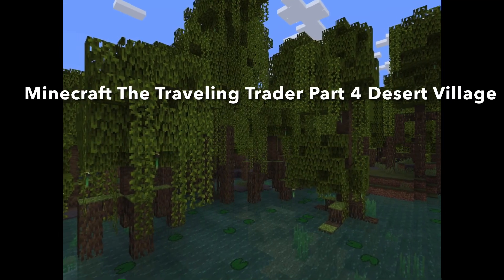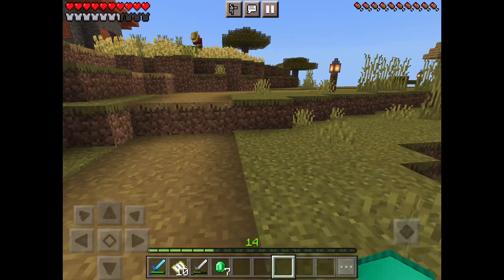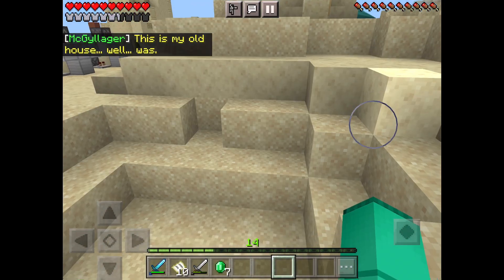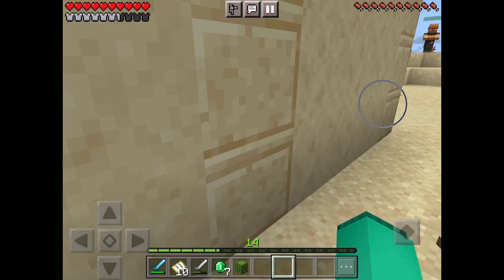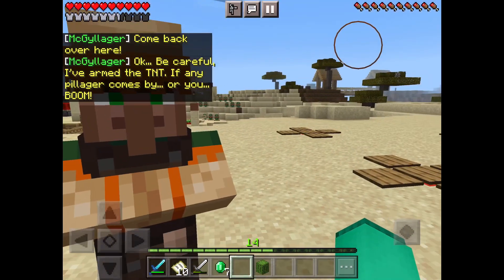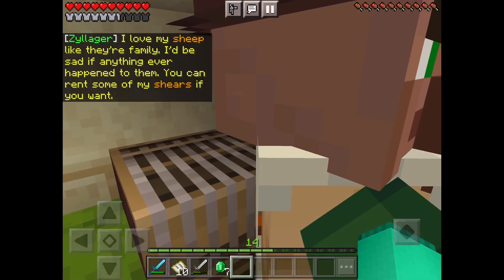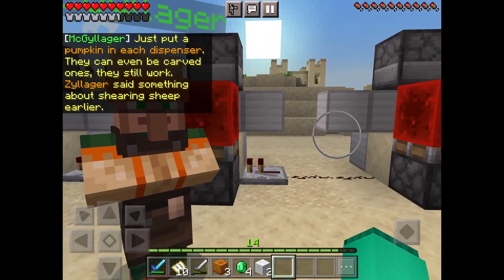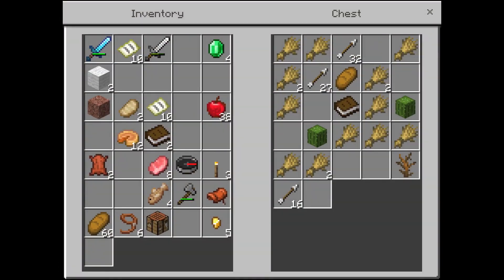Minecraft The Traveling Trader Part 4: Desert Village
In This Video I’ll Be Going To The Desert Village In Minecraft, The Traveling Trader.